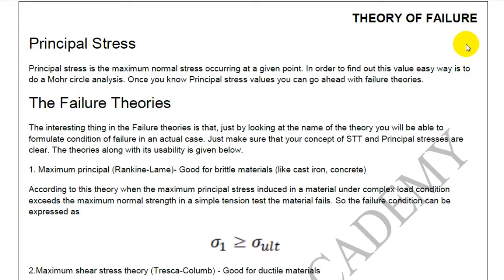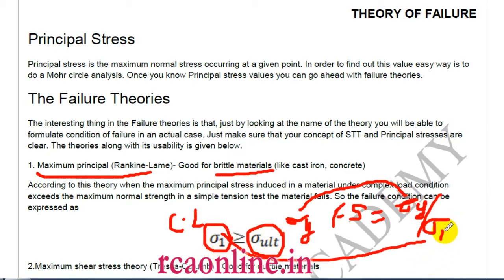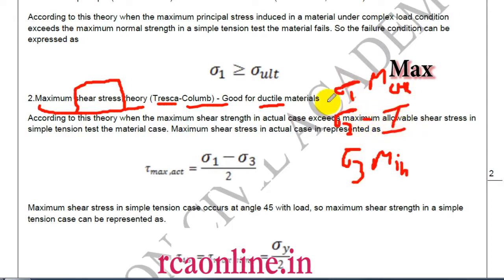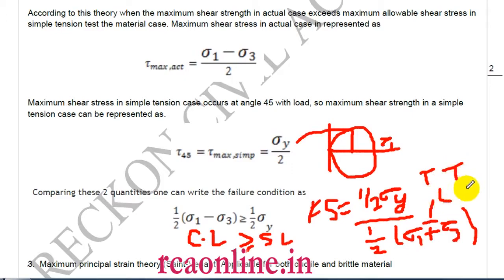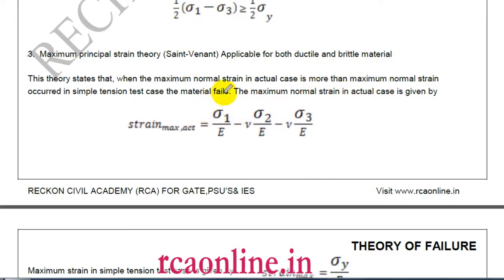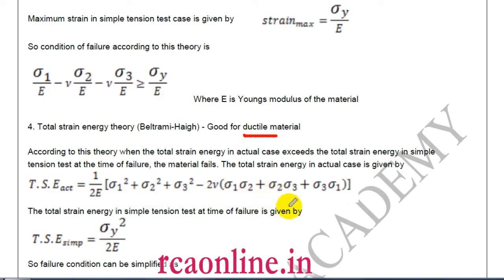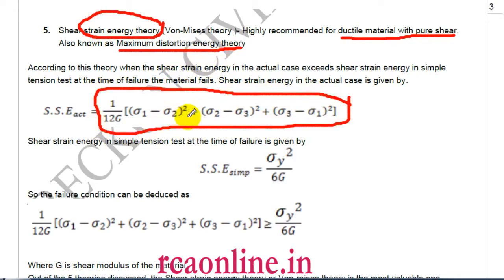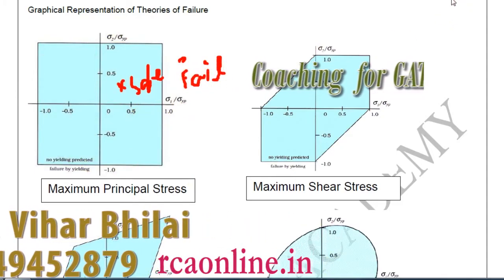Theory of Failure PART 2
Points discuss are 1) Maximum principal stress theory 2) Maximum shear stress theory 3) Maximum principal strain theory 4) Maximum strain energy theory 5) Maximum distortion energy theory.